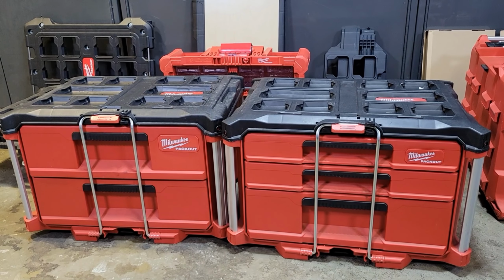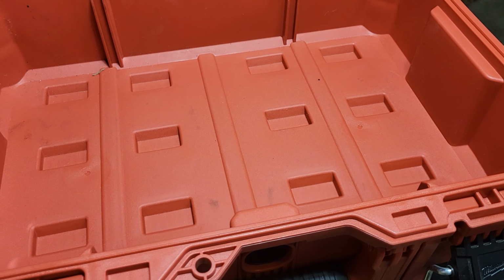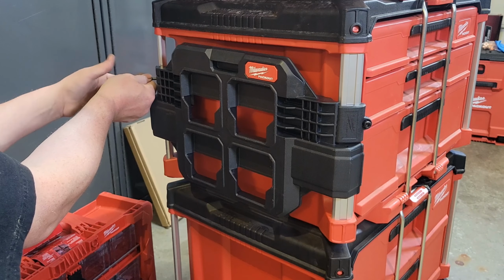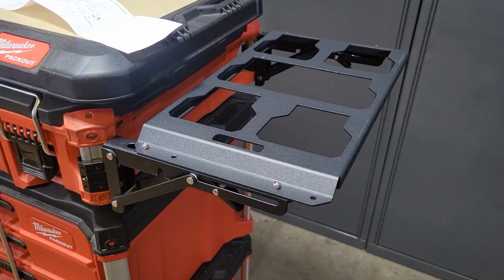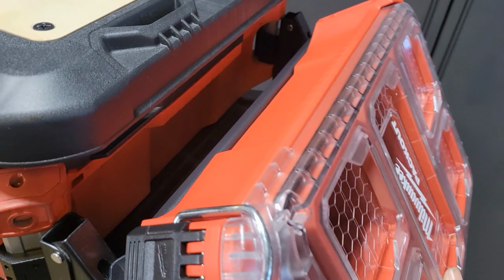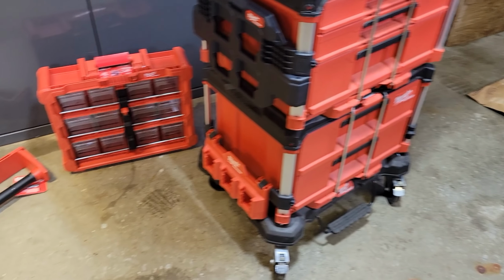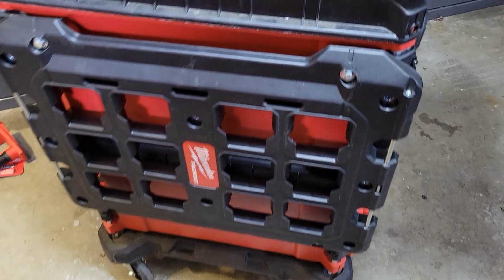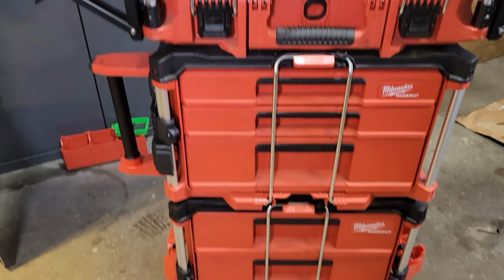Milwaukee Packout Mechanics Service Cart Build. Get Jobs Done Faster. Make More Money On Flat Rate.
Bpopo packout mounting plate

Bpopo folding magnetic tray

Stealtmounts packout tumbler mount

In most mechanics shops you have your main toolbox in one part of the shop and some sort of service cart you roll around to whatever vehicle you are working on. Whether you work on flat rate or hourly the faster you get the job done the more money you make. That could be in hours billed on a job you got done faster on flat rate or a raise because you always get the job done fast and right the first time. In the shop I work in, I work in the shop, at different sites, and on service calls when things break down. I decided to make my own service cart with Milwaukee Packout units I already own, items I ordered from Amazon, and a Packout item I modified to make it more versatile. Want to see what I built? Let's watch.

All opinions and reviews are my own, and I am not being paid by Snap On , Milwaukee Tools, or any other tool companies. You will receive an honest opinion from a professional mechanic, with twenty plus years experience who uses the tools daily. Snap on and Milwaukee tools are for use in the transportation industry, including automotive, commercial transport, heavy duty, marine, aviation, and railway industries.

***If you enjoyed this video or it was helpful, please remember to hammer that “thumbs up” button. New videos are posted weekly.

In the comments below…also feel free to let me know what you think, or if there are any tools you would like me to review, would like more information on, or any repairs you would like to see.

The information and/or advice given in this video is no replacement for the services and knowledge of a qualified, certified mechanic, when in doubt of what to do seek a qualified professional.